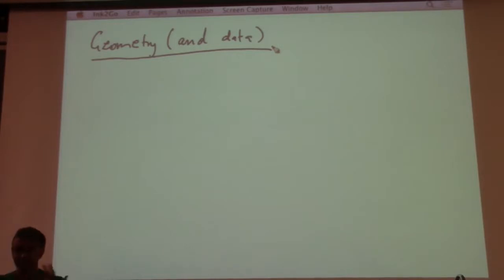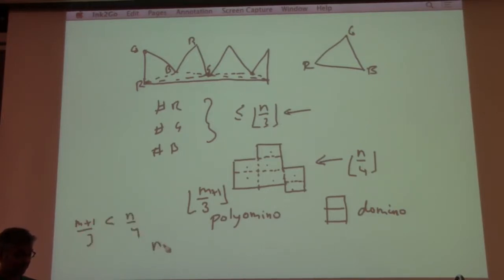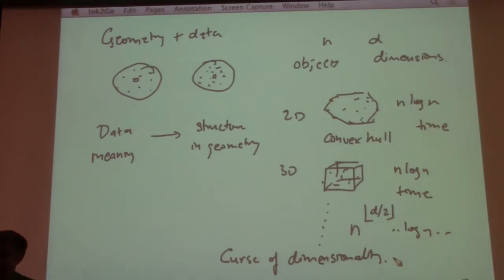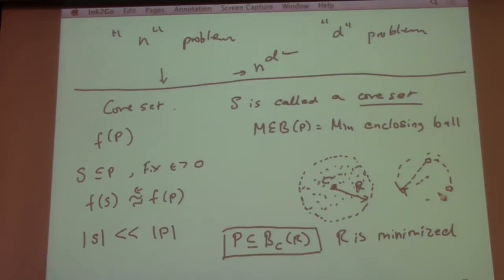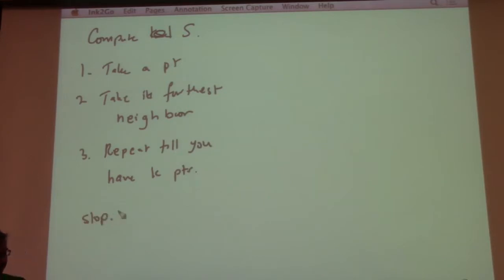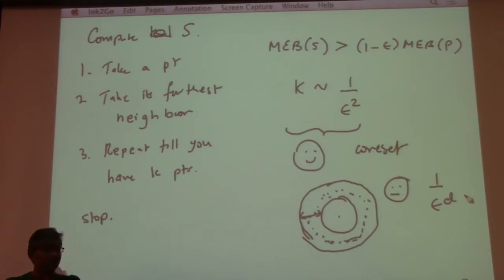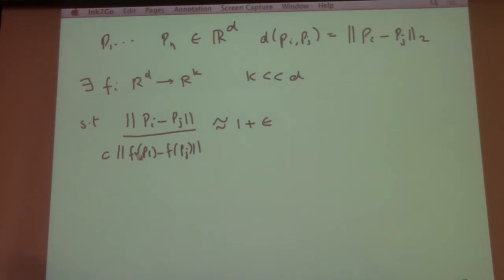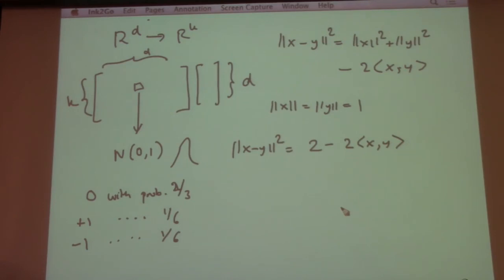Advanced Algorithms (12/2/2014)